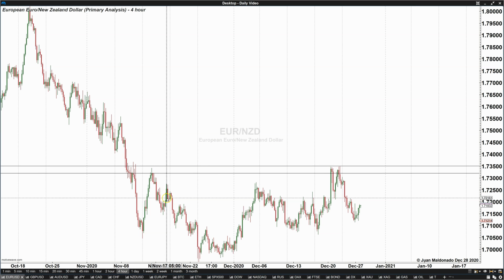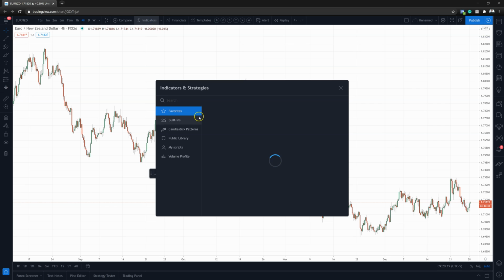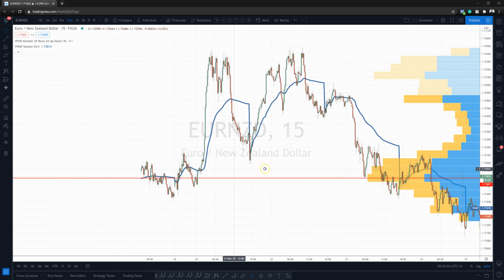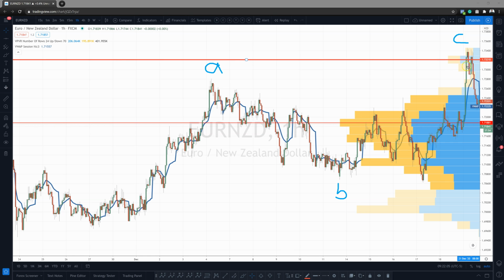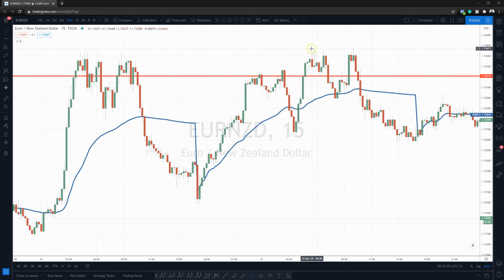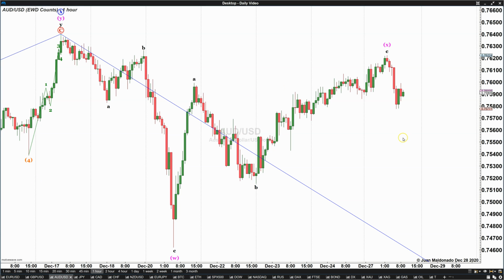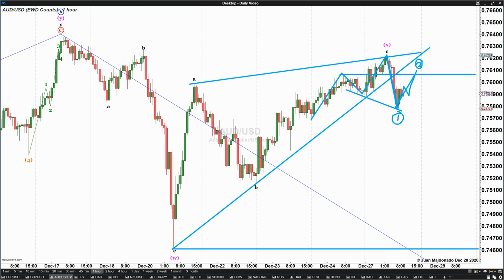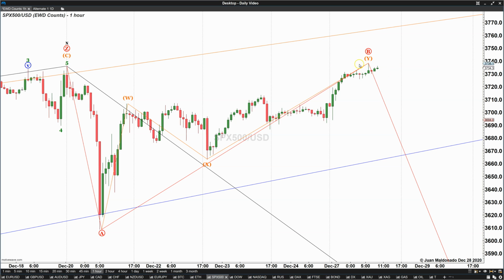Elliott Wave Street EURNZD AUDUSD SPX500